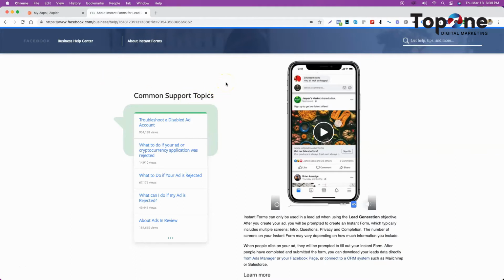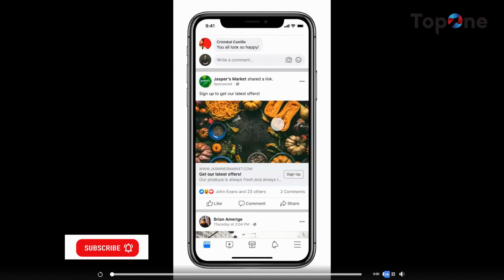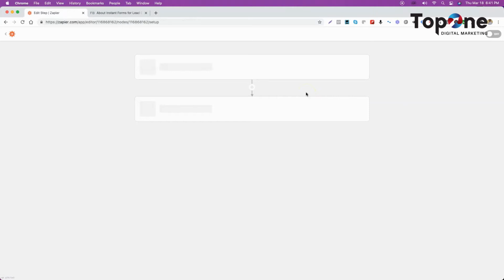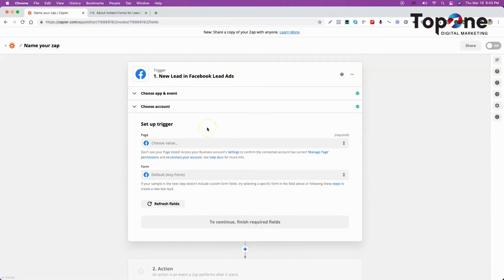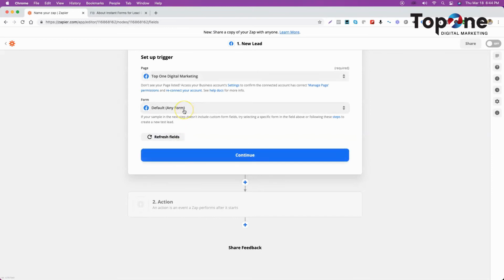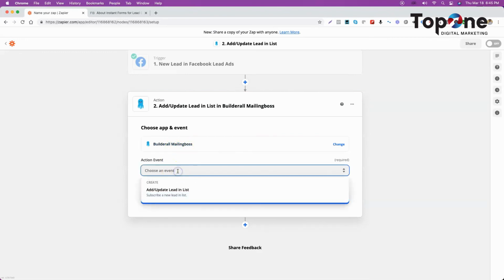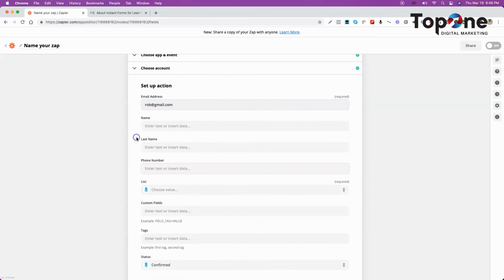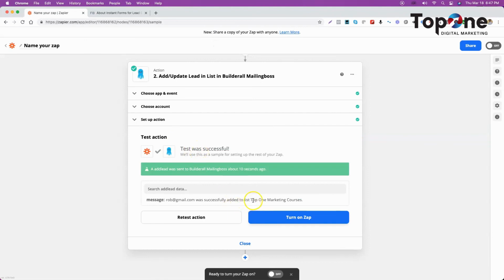Facebook leads to Email Marketing through Zapier| Marketing Automation Tutorial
This is a Builderall specific tutorial about how to transfer your Facebook Leads to Mailingboss through Zapier. If you haven't signed up to the builderall platform yet, you can sign up to a totally free plan